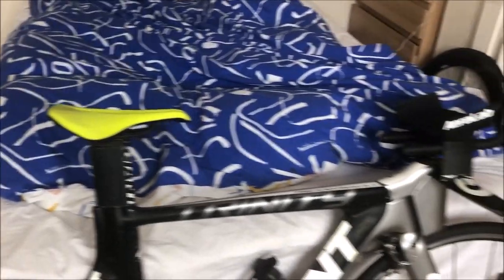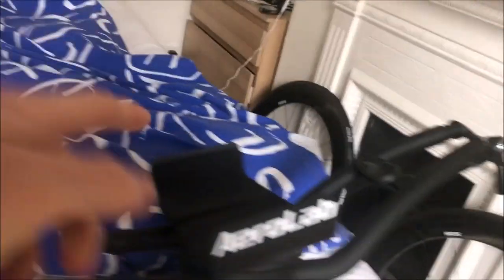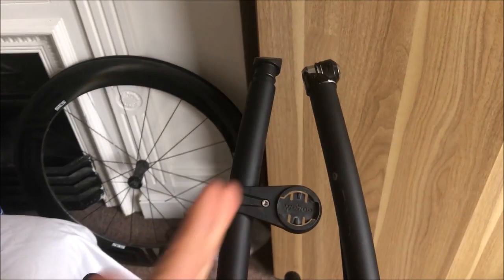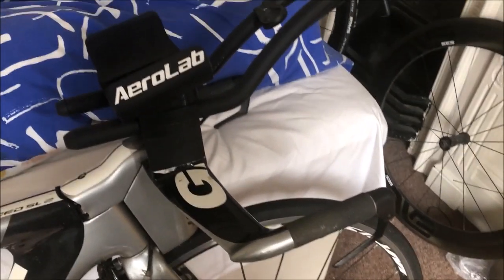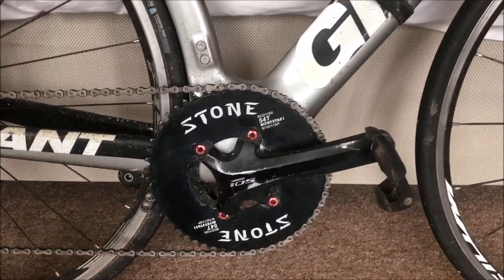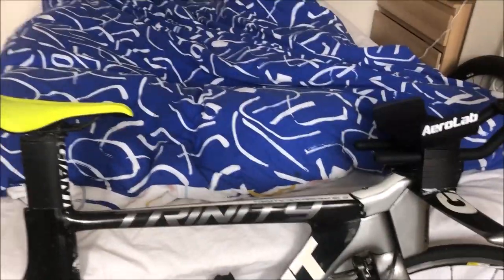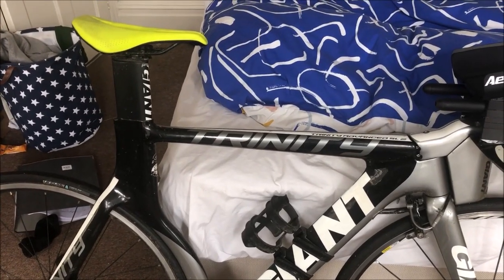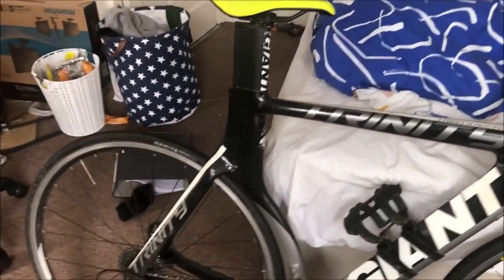MY TT BIKE AERO PARTS + POSITION ANALYSIS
I change my TT bike position and set up in order to get more aero and comfortable. I have some aerolab arm rests as well as angled spacers that allow to get me into a high hands position. A link to aerolab website is below